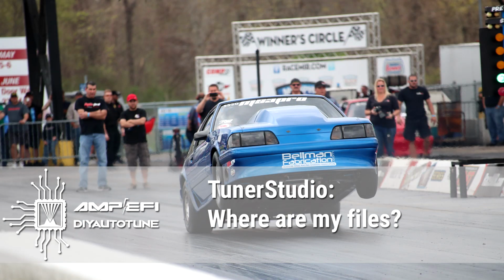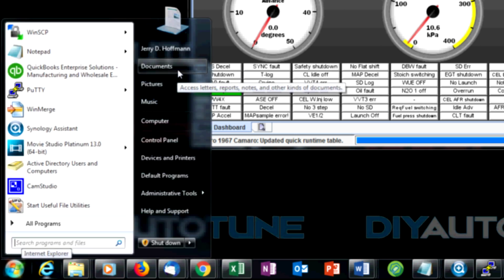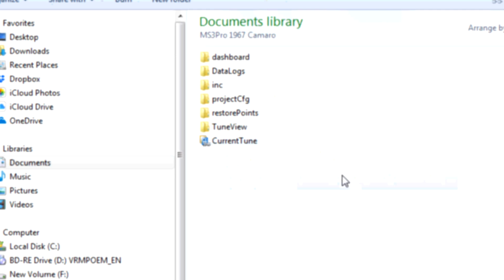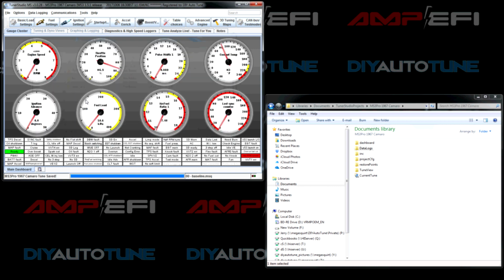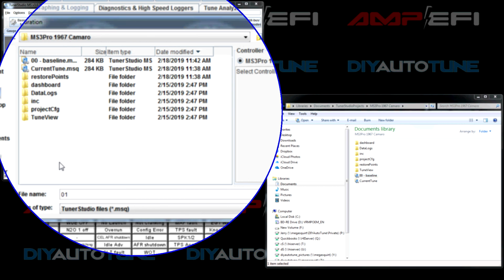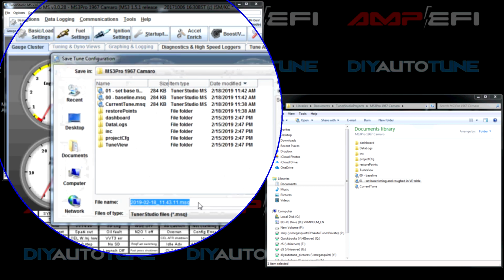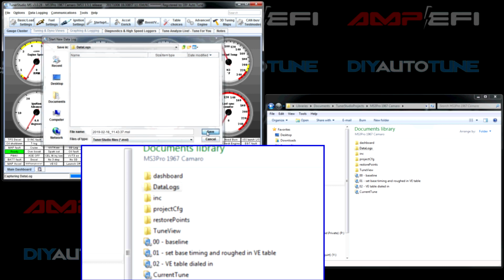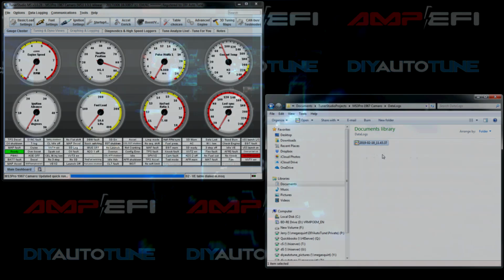AMPEFI / DIYAutoTune: Using TunerStudio - Where are my files?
Learn the basics about where TunerStudio stores your tune file (.msq files) and datalogs (.msl files), so you know how to view them yourself, back them up, or provide them to our tech support if you ever need help with anything!